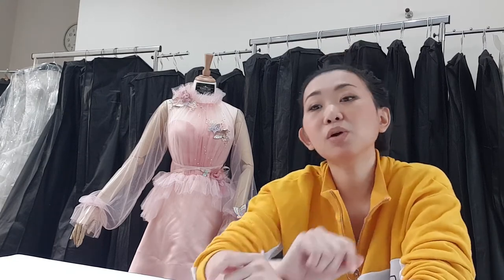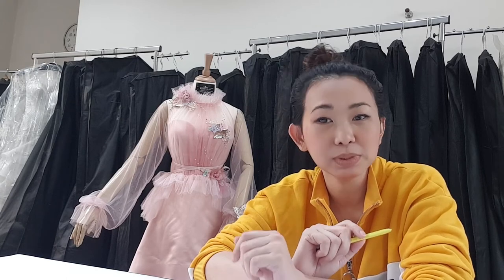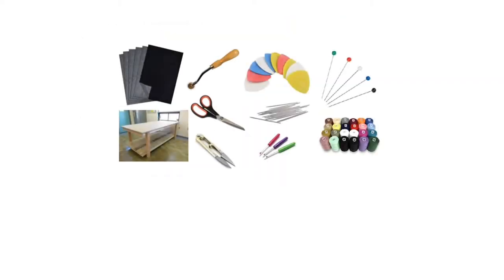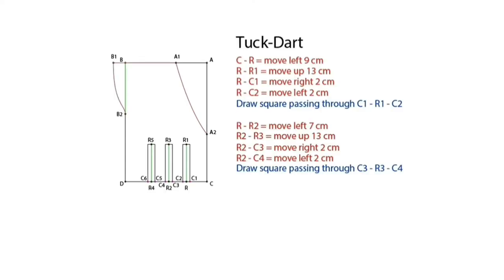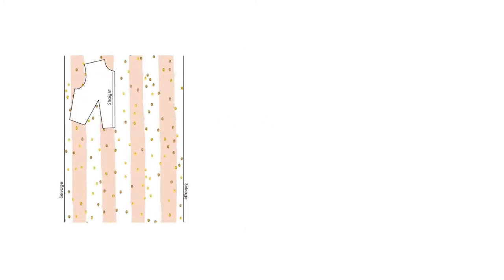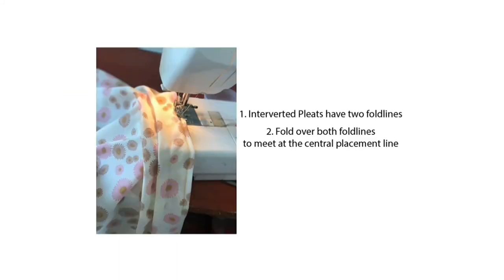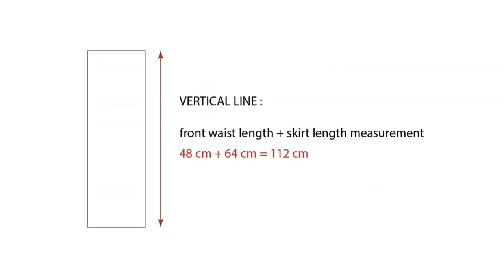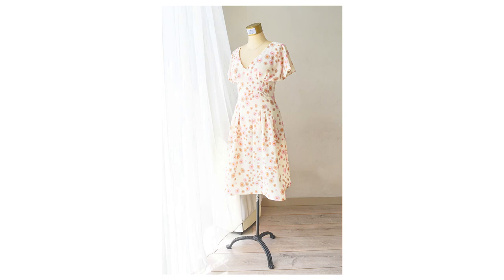DIY : Sewing evening dress without serger from scratch ( Dressmaking Intermediate ) | online course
This course follows the same format that I have used to create hundreds of dresses in my studio, for almost 10 years.

We’re starting right from the beginning, so don’t worry if you’ve never sewn an evening dress before. With many guidance and strong technical focus, I'm sure you’ll improve your skills and you will be able to finished projects perfectly.

We’ll start by taking a quick look on the tools used in pattern making and sewing. You’ll learn various technique in pattern making, fabric knowledge, grainlines fabric layout, stitches, and seam finishes without serger machine and, of course, we’ll learn how to adjust this pattern into your own measurement!

By the end of the course, you will feel confident enough to begin creating some of those evening dress you've been dreaming about!

What will you get from this course?
- Drafting the pattern from scratch
- How to sew into the simple evening dress ( sew an evening dress without serger machine )
- Learn how to sew invisible zipper
- Learn a multitude of stitches and seam finishes
- Fabric knowledge for making an evening dress ( how to choose fabric and their functions )
- Basic principles of how to layout the pattern on fabric
- Grainlines and pattern labeling
- How to mark a sewing pattern
- How to adjust the existing pattern into your own measurement
- Tools necessary for drafting patterns and sewing

JOIN NOW!

ABOUT ME :
I'm a fashion designer and pattern maker of Yenny Lee Bridal Couture brand, who runs in made to measure bridal and haute couture collections. I believe hard work and dedication is the most important when it comes to having a successful career.

PATTERN MAKING & SEWING COURSES :
Basic patternmaking :

Pattern Making : Dartless Basic Block ( Beginner Friendly )

Pattern Making : Dartless Pattern on Woven ( for daily and formal styles )

Dressmaking :

Pattern cutting and making - sewing hi-low dress like a pro

DIY : Sewing evening dress without serger from scratch ( Intermediate Dressmaking )

DIY : Sewing Fashionable Fancy Face Mask